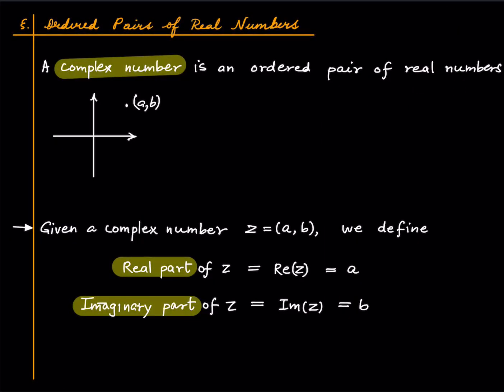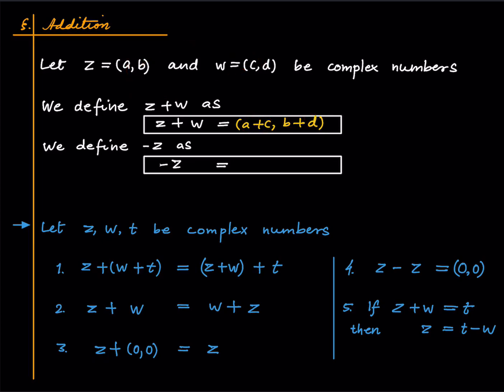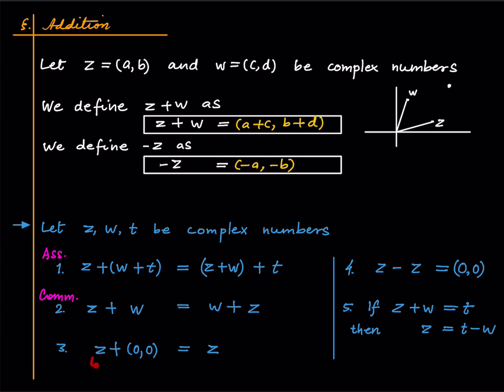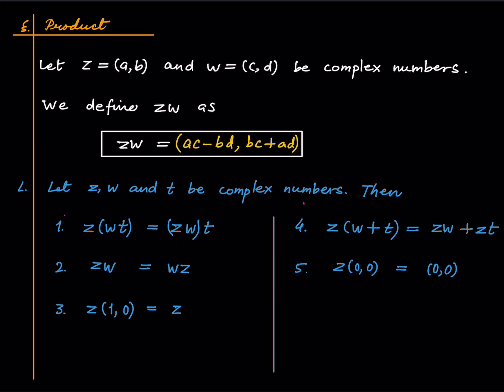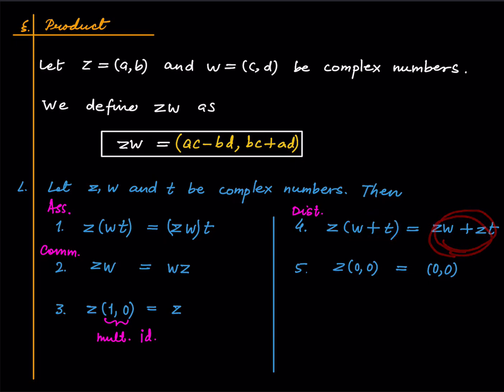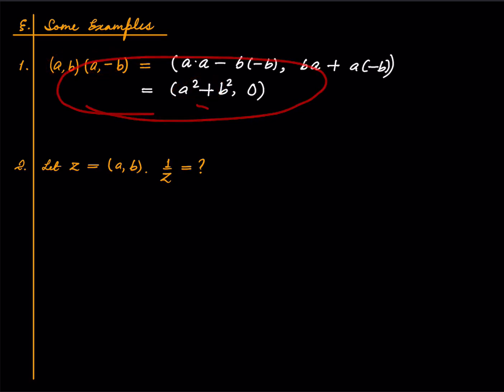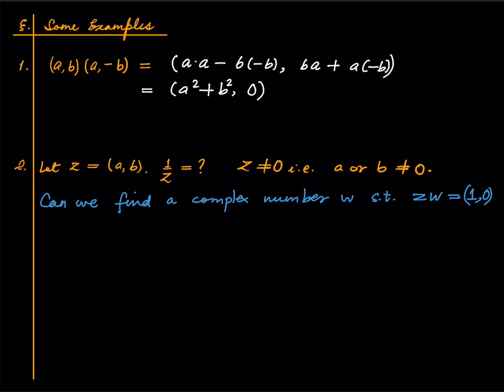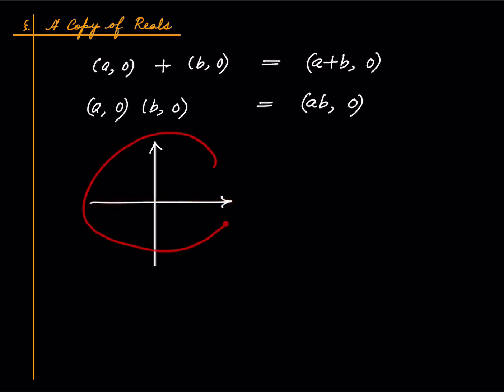Complex Numbers Lecture 1.1 Definition of Complex Numbers | JEE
We discuss a formal definition of complex numbers and some algebraic properties.

00:00 Complex Numbers as Ordered Pairs
01:04 Addition of Complex Numbers
04:00 Product of Complex Numbers
06:33 Magnitude of Complex Numbers
07:03 Some Example Computations
09:46 A Copy of Reals
10:52 Solving Algebraic Equations

Prerequisites: Basic trigonometry and coordinate geometry.

Namrata Khetan
Hersh